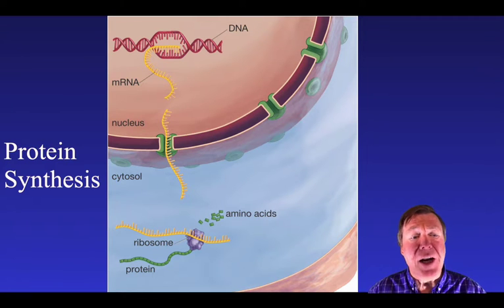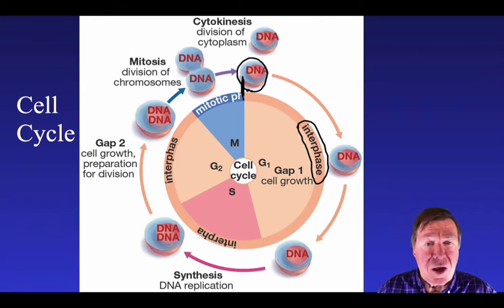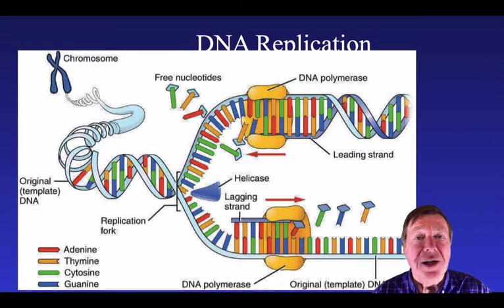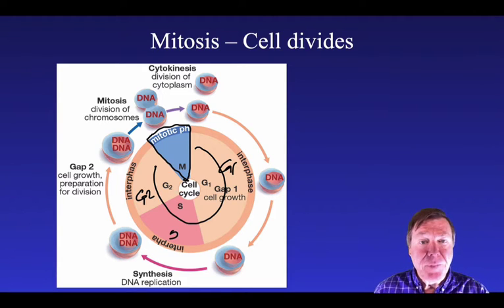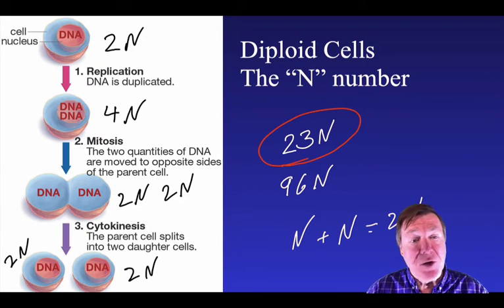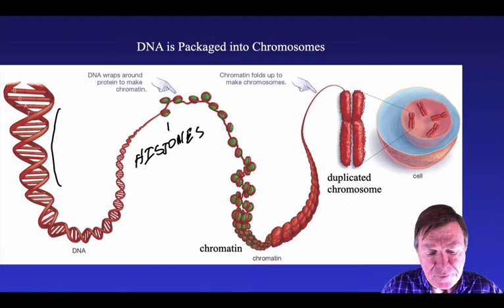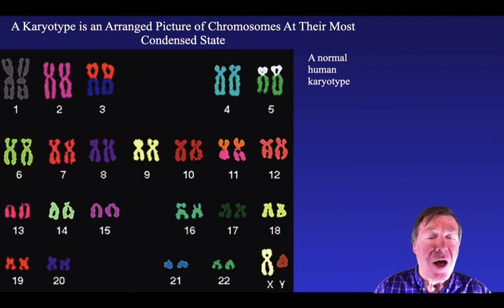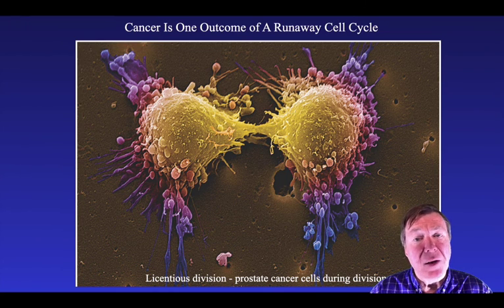Cell Cycle/Chromosomes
A discussion video on the cell cycle and chromosomes for my biology classes.